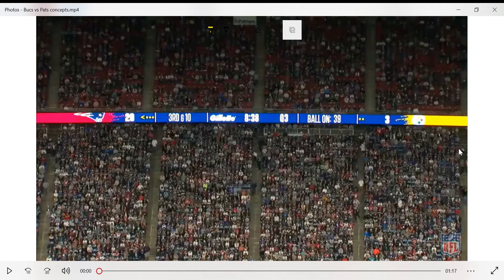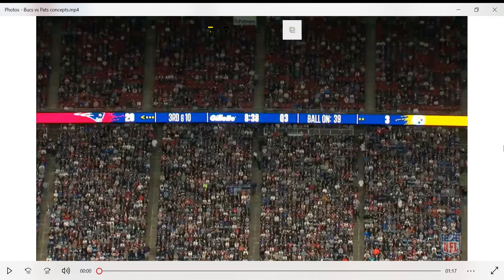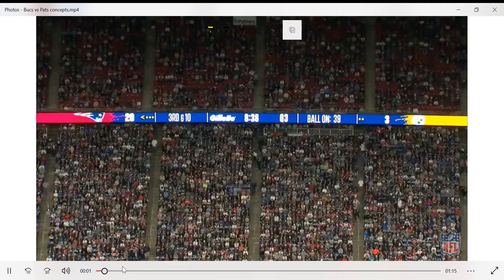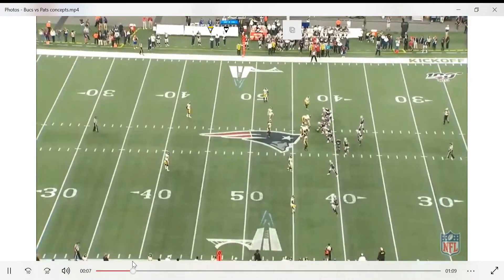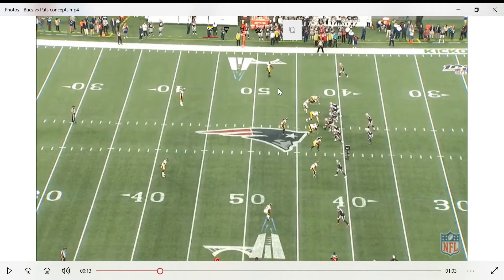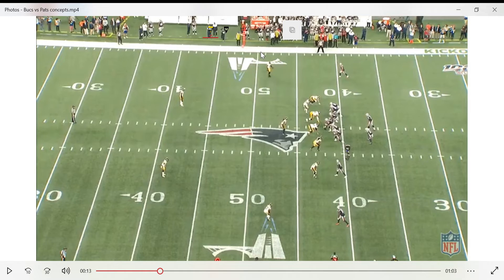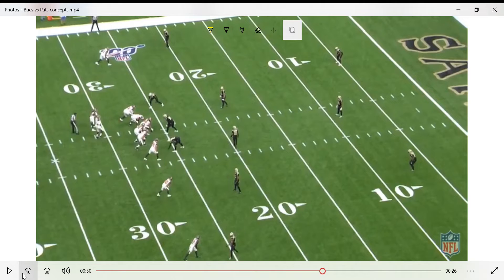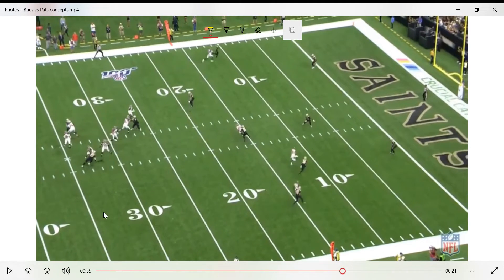Comparing the Buccaneers and Patriots Offensive Systems